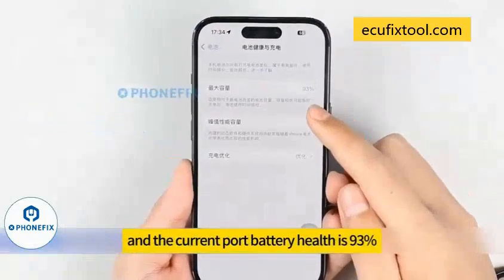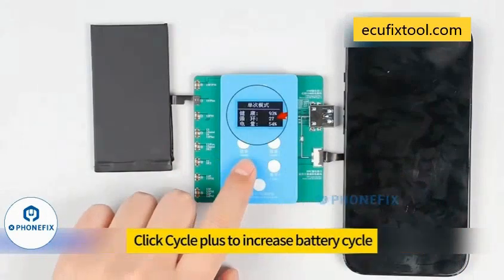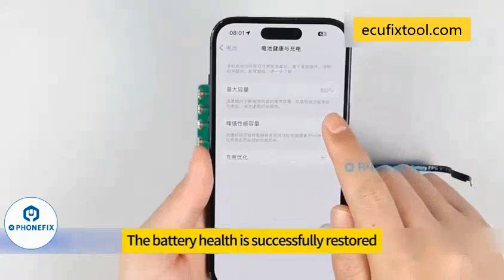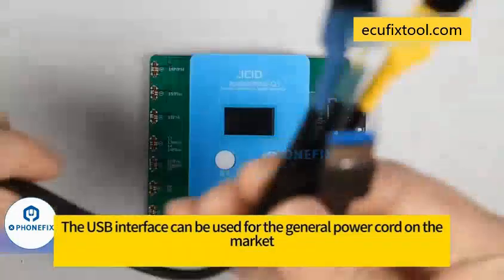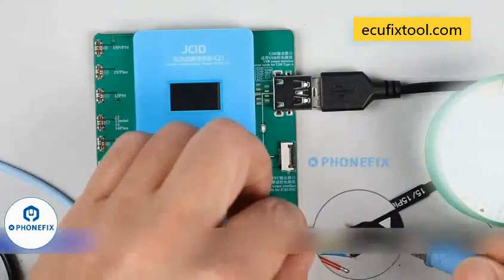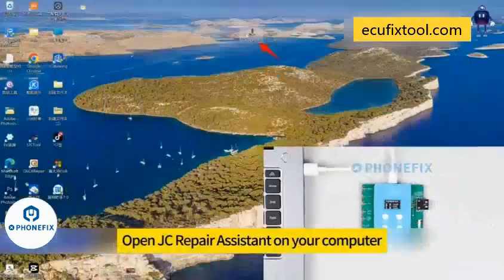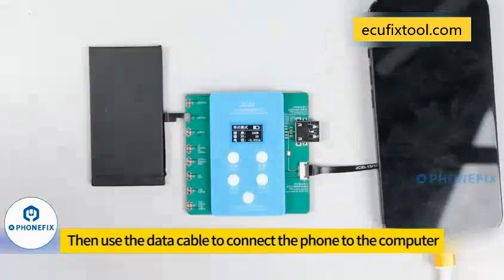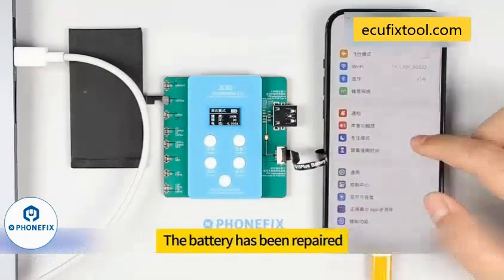JC-ID Q1 iPhone battery health repair board tutorial tips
Revive your iPhone's battery health with precision using the JCID Q1 Battery Health Quick Repair Board. Compatible with iPhone 11 through 15 Pro Max. No more "Important Battery Message" and get accurate data on your battery's real performance. Your go-to solution for battery FPC issues is here.